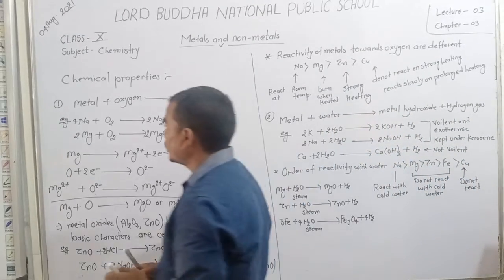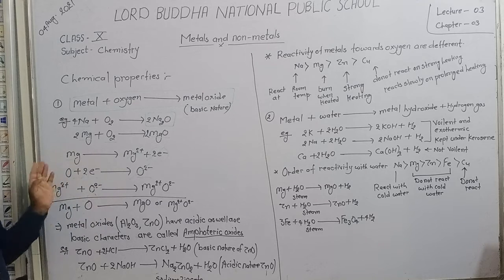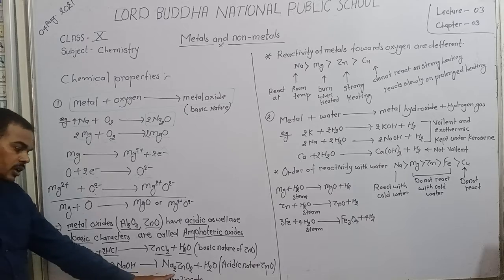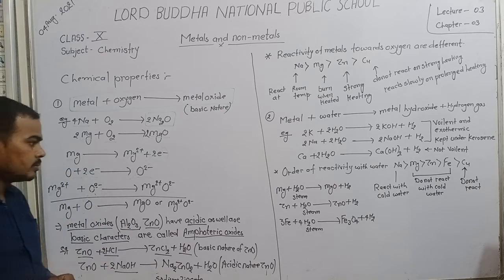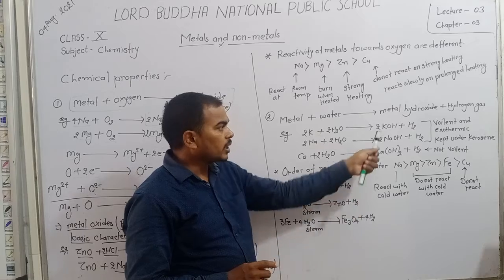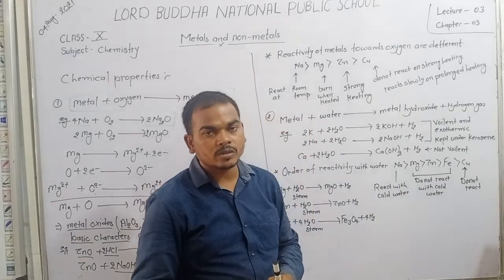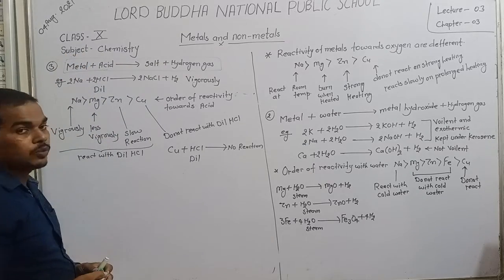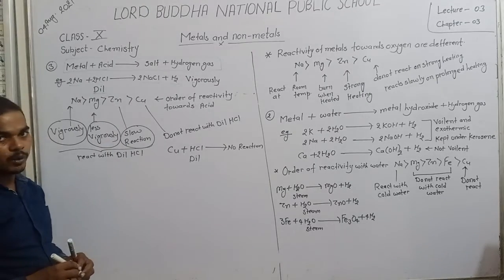chemistry class 10 chapter 3 lecture 3